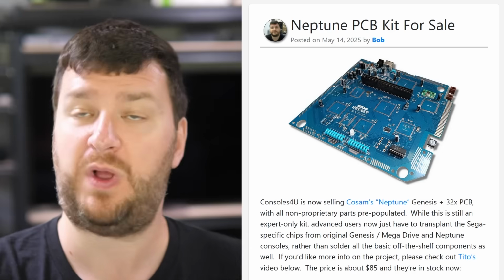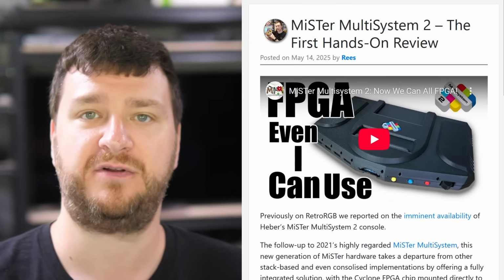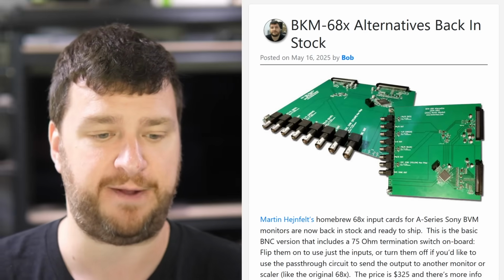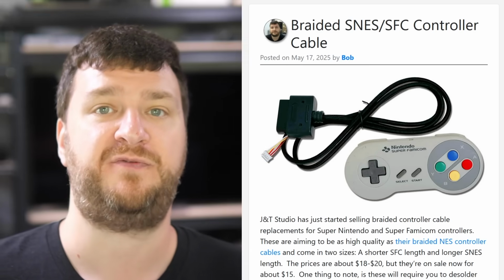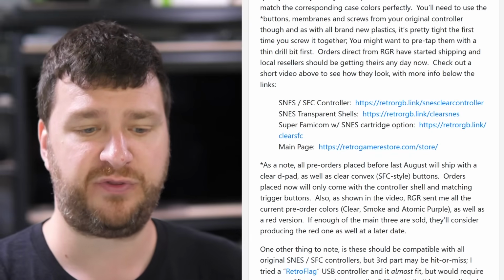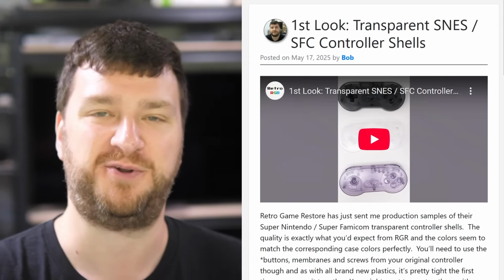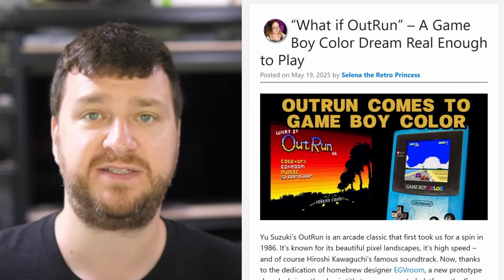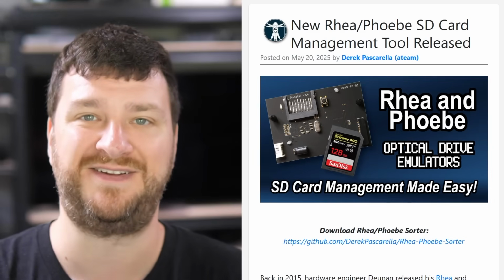Weekly Roundup #462 - May 21st 2025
To help support the channel, please consider signing up for monthly services, or just use our affiliate links to purchase things you were already going to buy anyway, at no extra cost to you

00:00  Welcome

00:18 Sega Neptune PCB’s

02:36 MiSTer MultiSystem2 Hands-On

03:59 VMUPro Pre-Orders

05:15 68x Replacements

08:23 Braided SNES Controller Cables

11:00 Transparent SNES/SFC Controller Shells

15:02 SegaXtreme Homebrew Contest Winner

16:19 VirtualBoy BT Adapter

18:25 OutRun on GBC

19:40 Rhea/Phoebe SD Card Management Tool

21:40 SNES Controllers / Thank you!!!